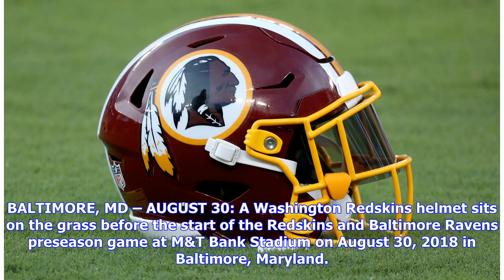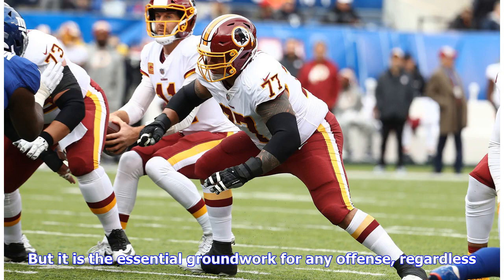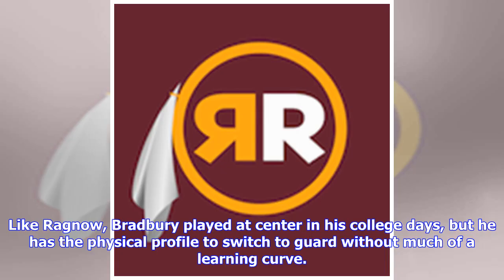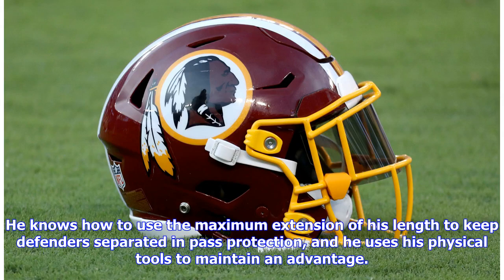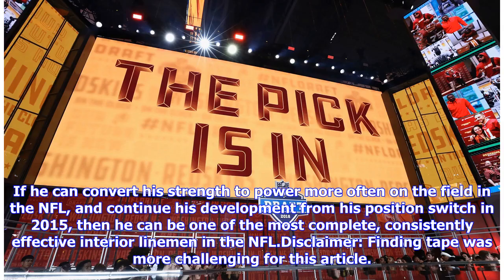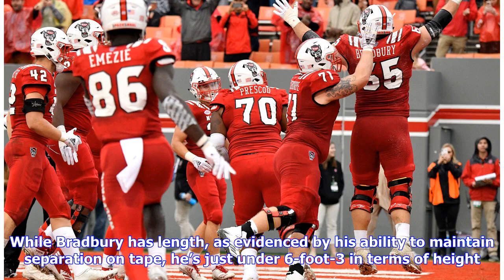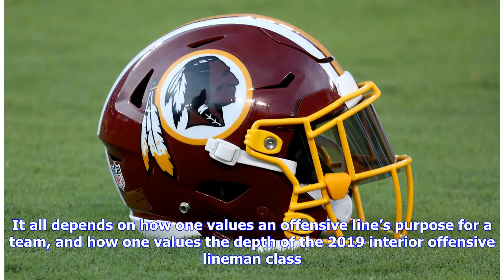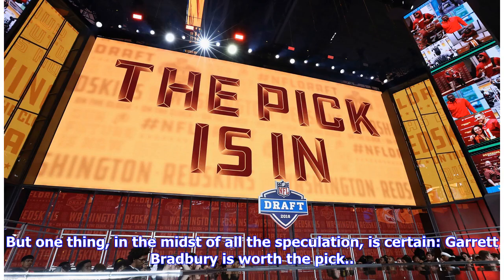Assessing Washington Redskins first-round options: OG Garrett Bradbury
BALTIMORE, MD – AUGUST 30: A Washington Redskins helmet sits on the grass before the start of the Redskins and Baltimore Ravens preseason game at M&T Bank Stadium on August 30, 2018 in Baltimore, Maryland. (Photo by Rob Carr/Getty Images)The offensive line serves as the foundation of any offense. No matter how advanced offensive schemes become, and no matter how many innovations come to pass in the modern age of football, one thing will always remain true: A good offensive line is one of the key...